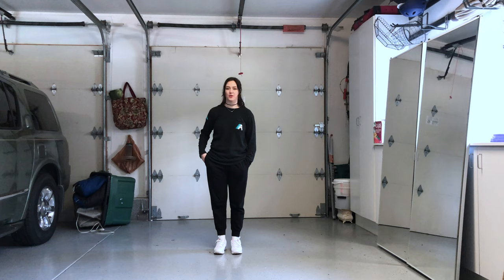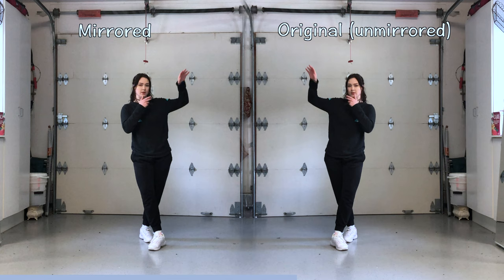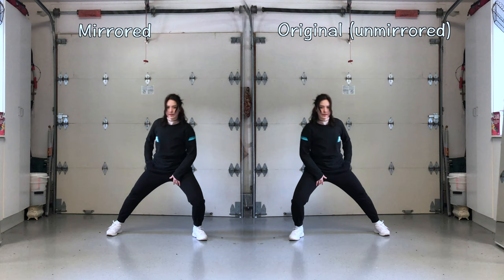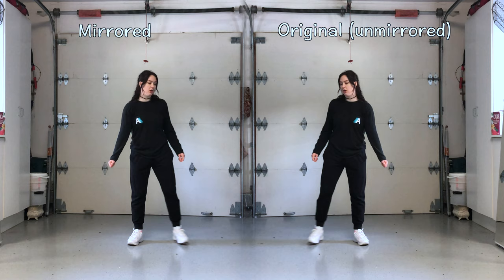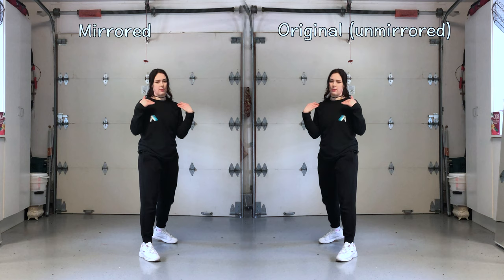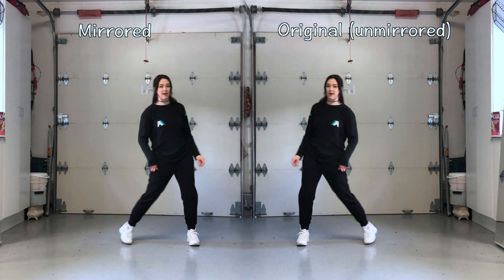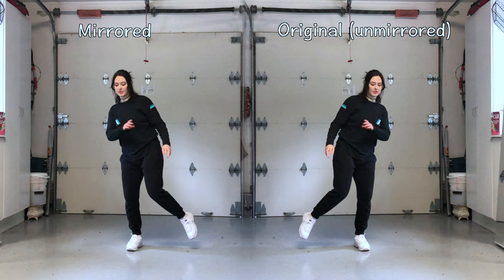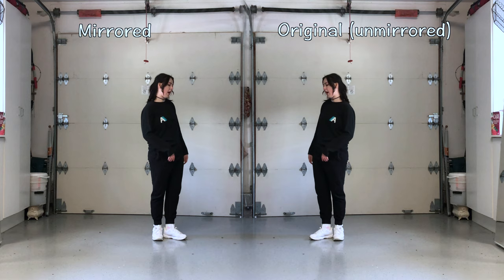[Dance Tutorial 튜토리얼] | PART 1 | 골든차일드(Golden Child) - "Without You" | in depth explanation | Lindy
Introduction (인사): 0:00 - 0:23
Before we begin (시작하기 전에): 0:23 - 0:47

Chorus part A teaching (그르치기): 0:47 - 14:08
Chorus part A with counts (춤 추기): 14:08 - 14:39

Chorus part B teaching (그르치기): 14:39 - 24:50
Chorus part B with counts (춤 추기): 24:50 - 25:19

Chorus part C teaching (가르치기): 25:19 - 35:18
Chorus part C with counts (춤 추기): 35:18 - 35:43

Whole chorus with counts (춤 추기): 35:59 - 37:10
(골든차일드의 'Without You' 댄스커버)

(골든차일드의 'Wannabe' 댄스커버)

오늘 튜토리얼을 재미있게 보셨으면 좋겠습니다^^ 다음 커버를 놓치지 않도록 구독하고 알림 버튼을 눌러주세용~